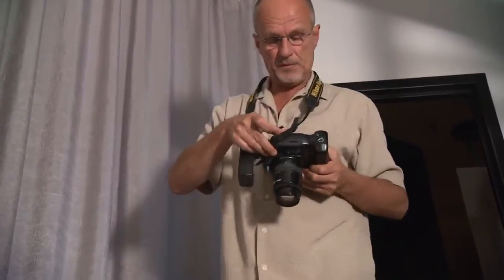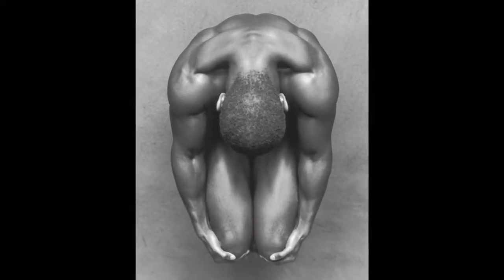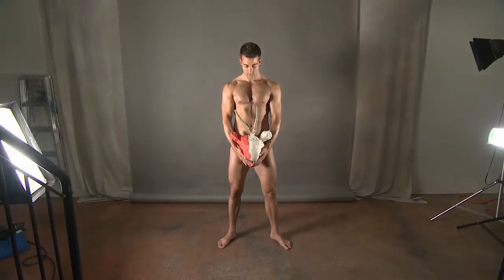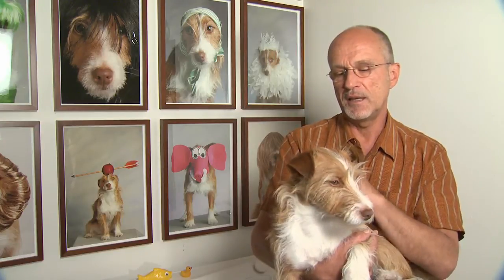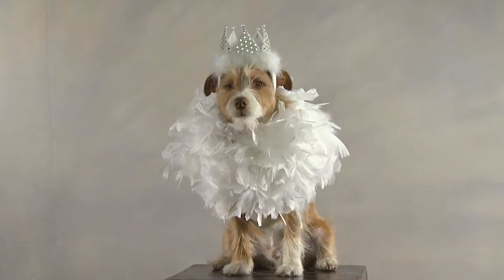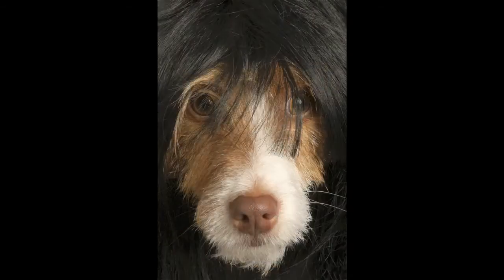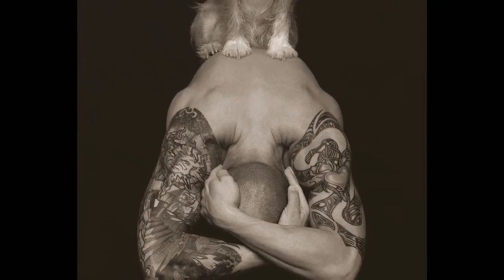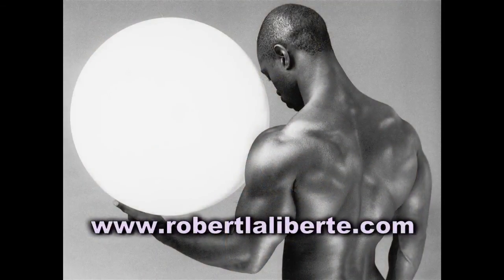Art Express - Robert Laliberté Male Photography - PART 2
(TV14)  PART 2 - This segment of "Art Express" from Mountain Lake PBS shows Montreal photographer Robert Laliberté at work with his models.   He specializes in portrait photography, but also enjoys photographing his Jack Russell Terrier.  The segment is written and produced by Paul Larson.